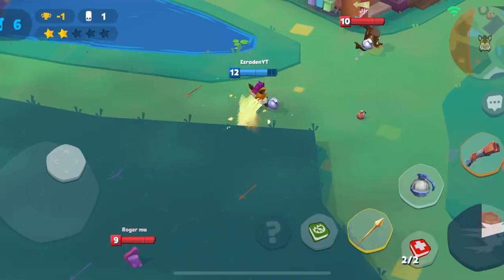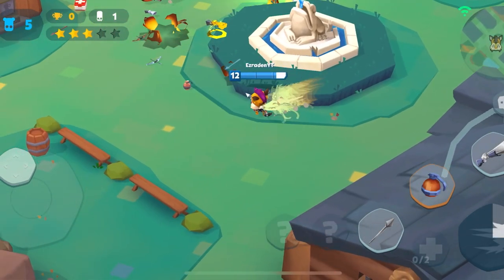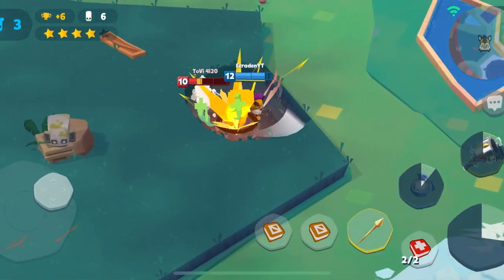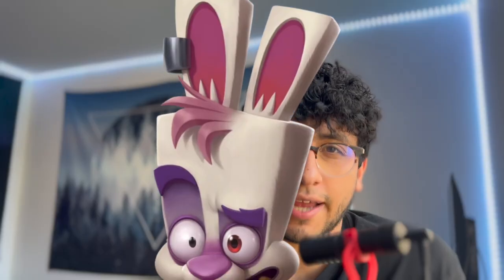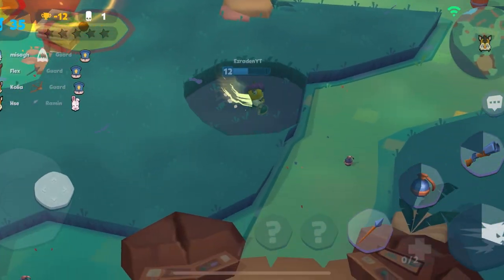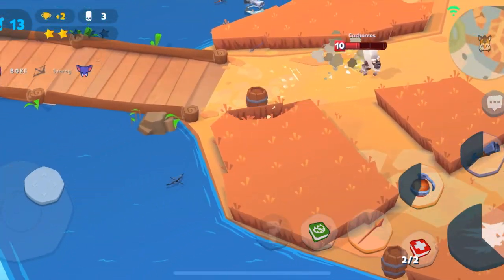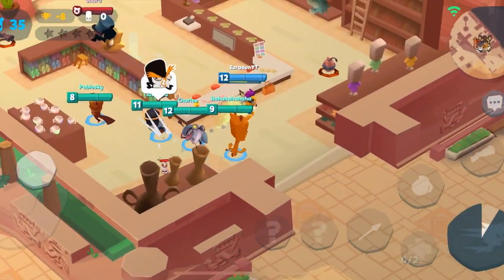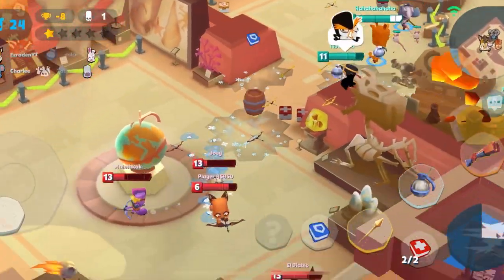ZOOBA HOW TO PLAY JADE (BEST JADE STRATEGY)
In this video I show you how to play Jade in Zooba with the best tips and tricks. Jade is an ambush brawler that does very well solo fights and team fights as well. She needs to be played where she can hide from enemies like bushes so that way she can kill players by surprise. Jade should always be equipped with jungle boots and I also go over other items, weapon points, map locations and which Zooba characters she is best against.

Track: Ikson - Blue Sky [Official]

➤  Computer: Macbook Pro 13" M1

➤  Recording Device: iphone 13 Pro Max

➤  Tripod: Anozer Flexible Tripod

➤  Mic: MOVO VXR10

➤  Editor: iMovie